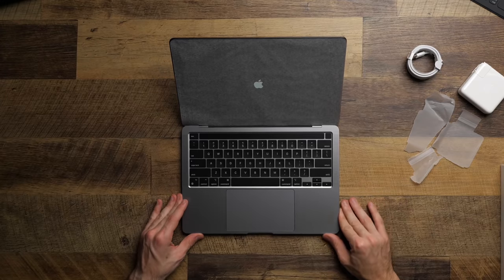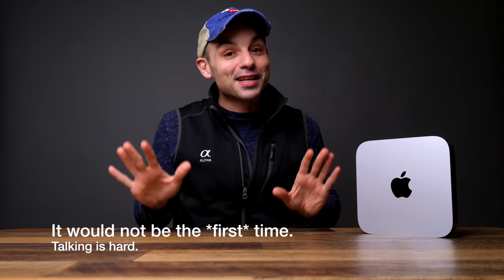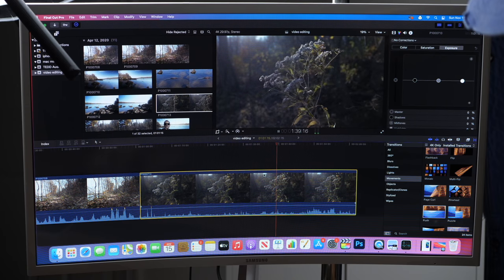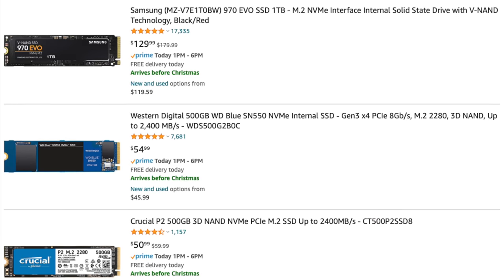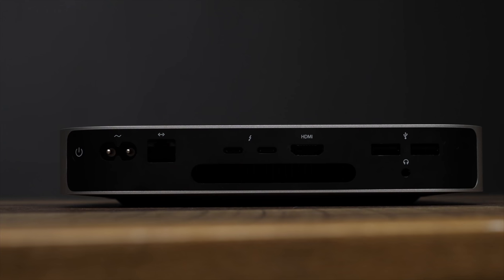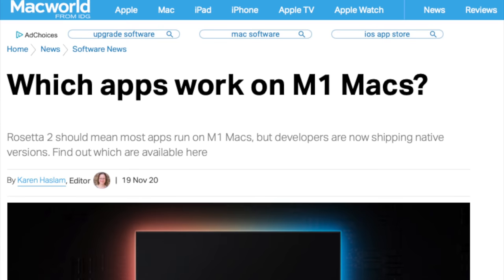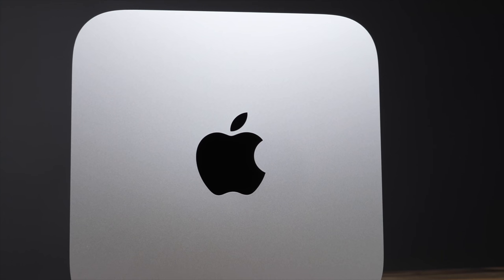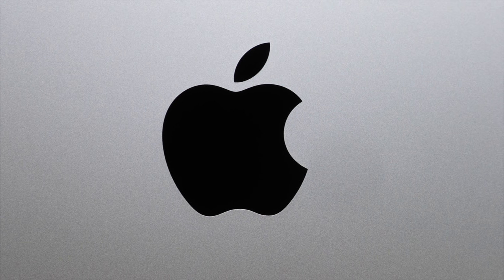M1 Mac Mini One Month Later! The BEST VALUE Computer Ever Made?!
Today we're doing an almost one month follow up to the powerful, small, and quiet M1 Mac mini.

What are my thoughts and how has it held up in all that time?

Patricks Video!

Main Camera

Main Lens

Secondary Camera

Secondary Lens

Main Computer